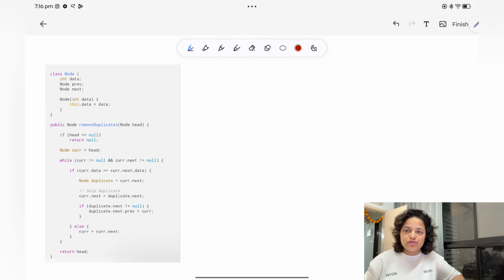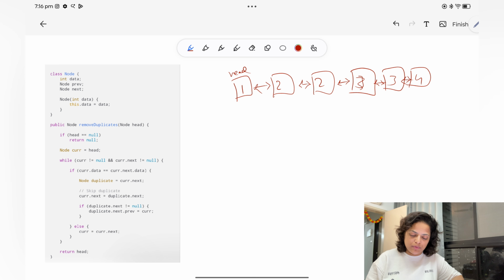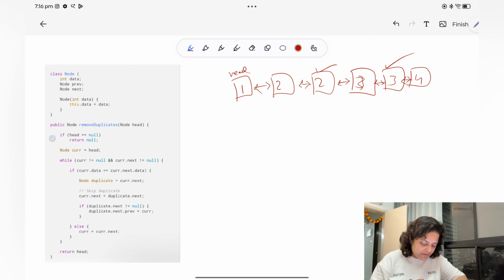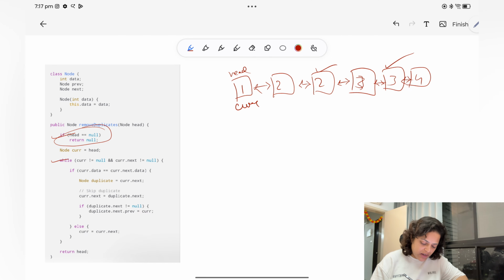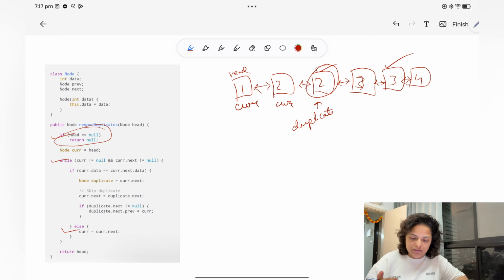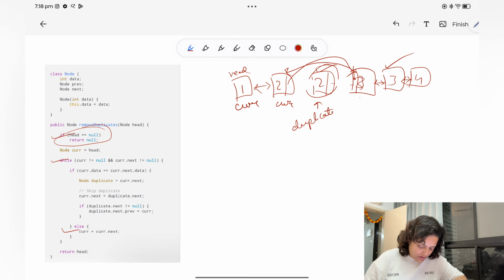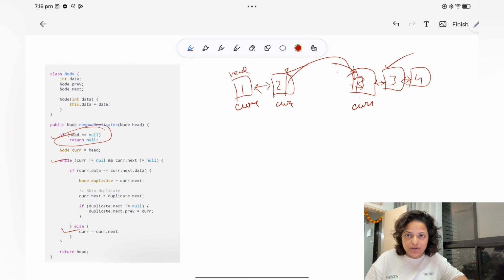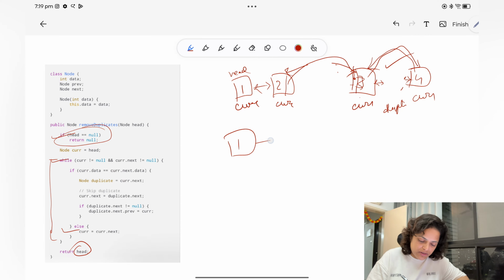17. Remove Duplicates from Doubly Linked List | DSA Tutorial | Step-by-Step Explanation